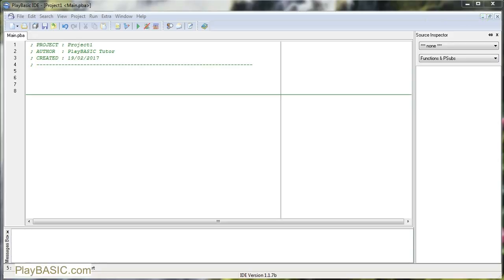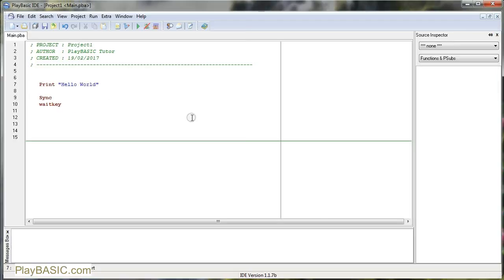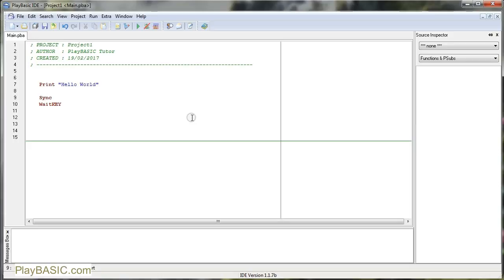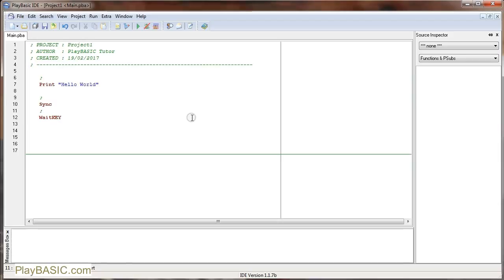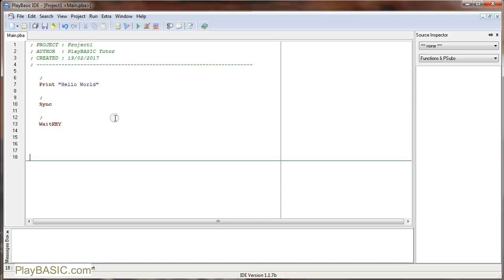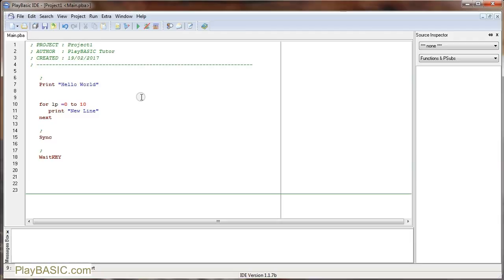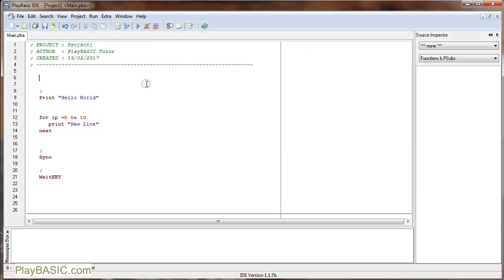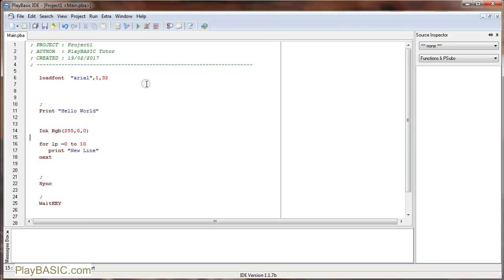PlayBASIC Tutorial: Hello World - Your First PlayBASIC Program - 2017-02-19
Welcome beginner programmers! Are you ready to learn about one of the most important commands in programming? In this tutorial, we'll be diving into the world of PlayBASIC and showing you how to use the PRINT command. We'll start off by showing you how to create the classic "Hello World" program and then move on to exploring some other cool commands like SYNC, WAITKEY, INK, RGB, LOADFONT and SetCURSOR. Plus, we'll give you some handy tips on using the HELP feature and how to properly compile your programs. Let's get started on your programming journey!

  After watching this video, you'll have a solid foundation to start building your programming skills. Of course, there will be challenges along the way, but that's all part of the learning process. As you continue to grow as a programmer, you may find yourself in situations where you're not quite sure what to do, but that's okay! Remember, learning to program is like navigating a dark room filled with hammers. You might hit your head a few times, but with each stumble, you'll learn something new and become a better programmer. So don't be discouraged, have fun and keep going! You can find more free resources to help you on your journey at the websites listed below.

-- [ Download PlayBASIC ]

    You can learn to code on PlayBASIC at these sites

-- [ PlayBASIC Command Set Help Files ]

-- [ Hash Tags ]